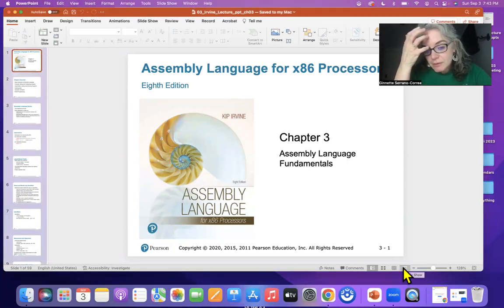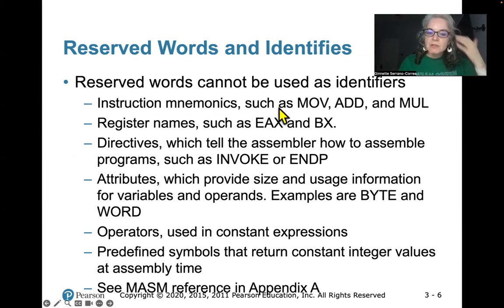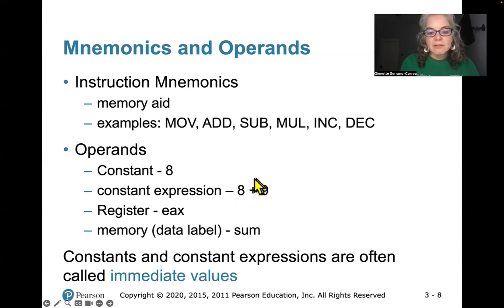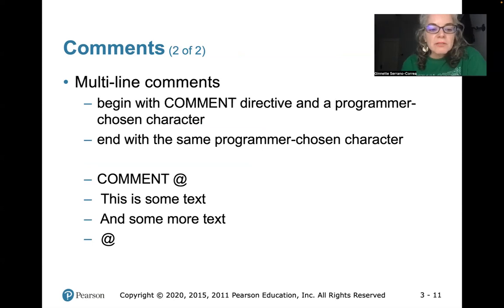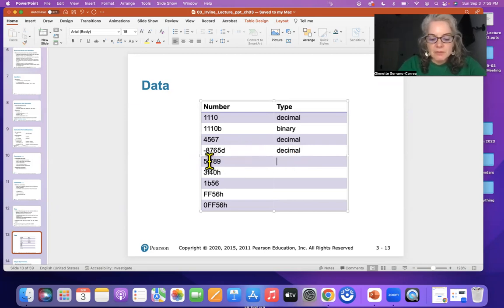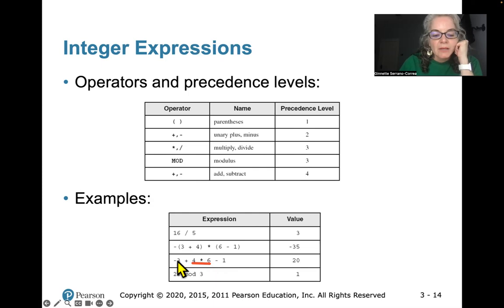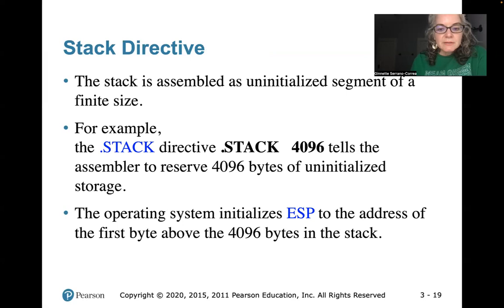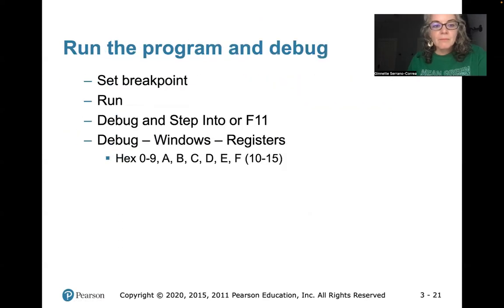COSC2325 Chapter 3 Part I Basic Language Elements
We will cover the syntax of an assembly program.